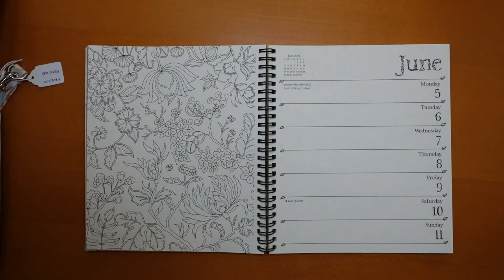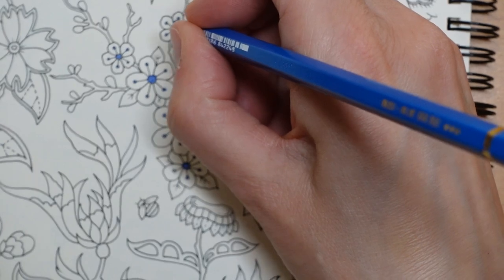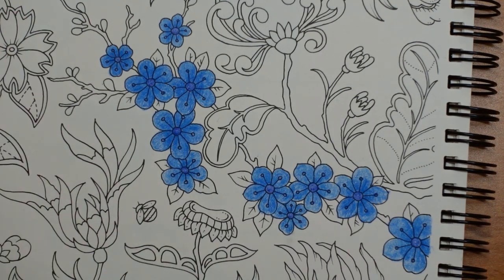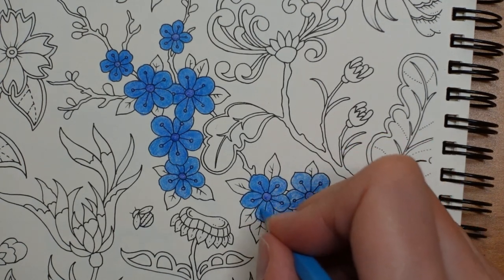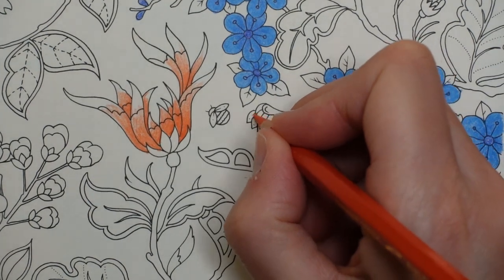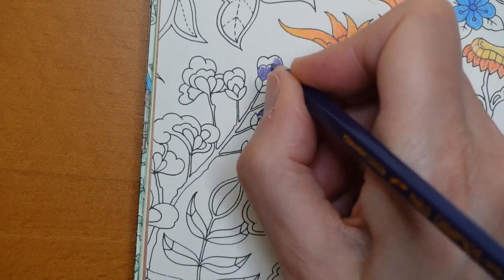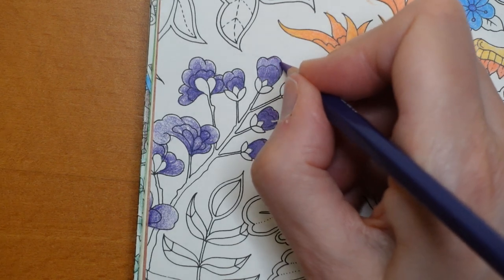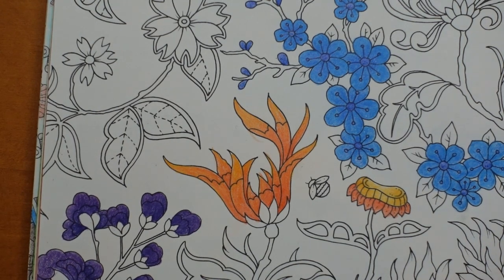Adult Colouring Tutorial Flowers Part One from Johanna Basford 2023 Weekly Planner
This is a tutorial where I colour a picture from the Johanna Basford 2023 planner using Pablo Pencils : ultramarine, blue, pastel blue, vermillion, flame red, fast orange, violet, lilac, purplish red, light purple, pink

Johanna Basford 2023 Planner:
UK Amazon
US Amazon
120 Pablo Pencils: